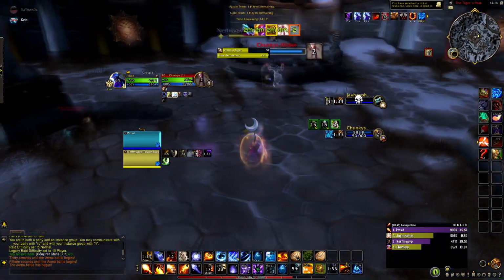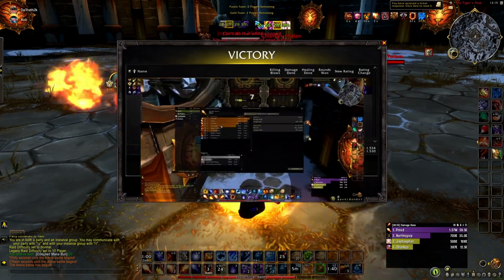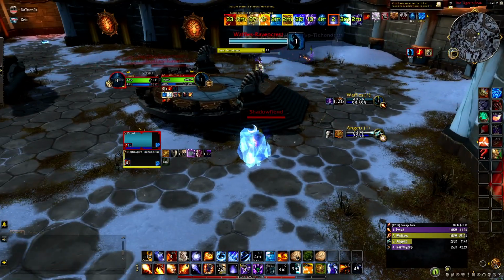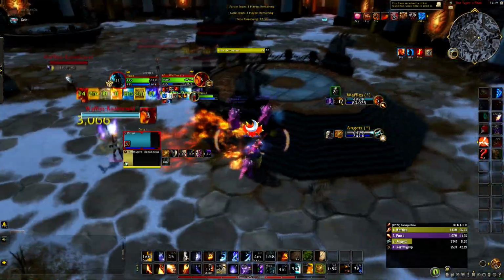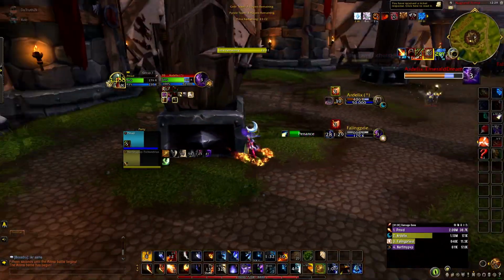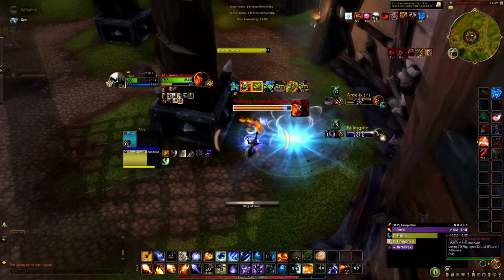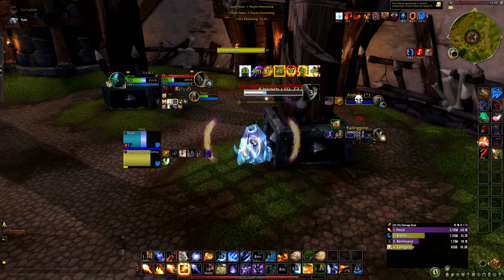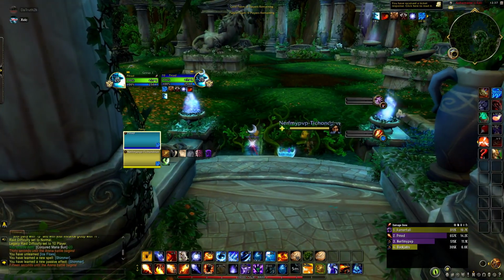Playing The Most Glass Cannon Spec In Arena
Running Glass Cannon in arena is basically like playing with blue gear vs full epic gear people with 4 set its a huge diff obv im not the best at mage yet so I still got some sht to learn still but im gonna start posting daily videos again to just get content back out there hopefully you guys enjoy the video and ill see you guys in the next one

My Fire Mage build
B8DAHVkVsxxZrVqBmAzlSR2f7nkIRokEJSSRAFJiIikAAAAAAAAAQCBSkkicAJHQkkkk0AAAA